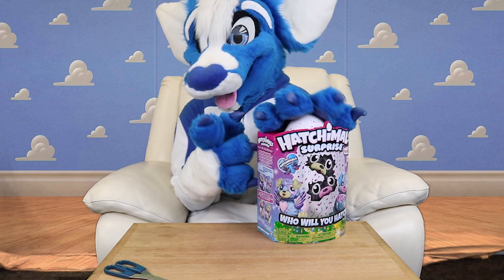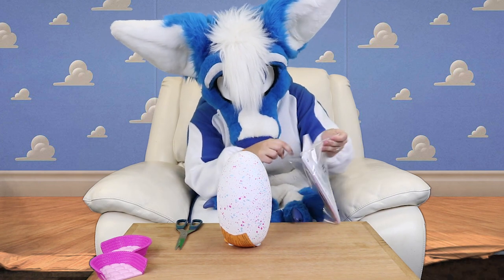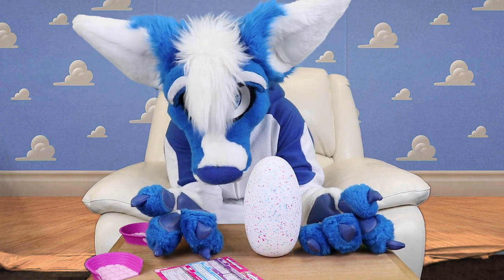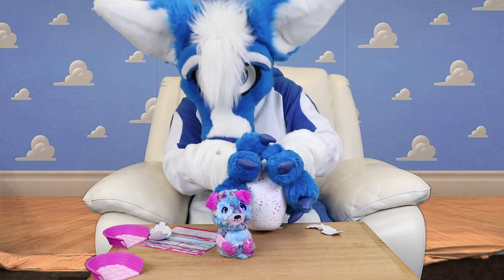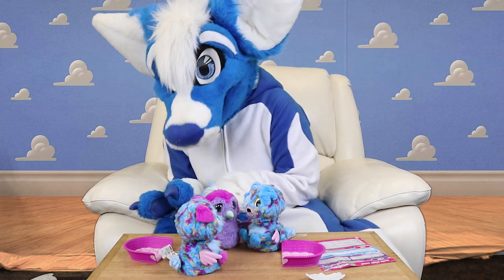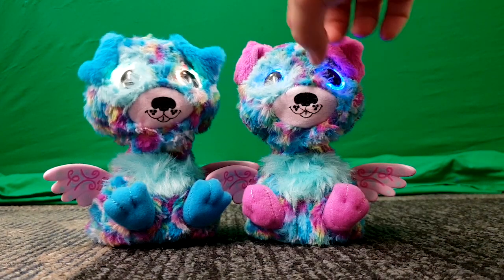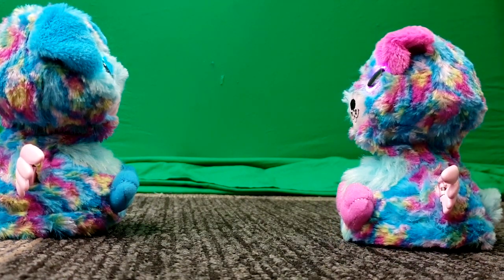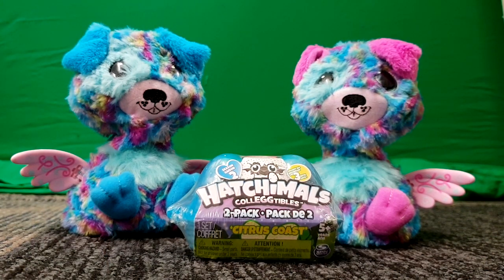Hatchimals now have sparkledogs! :D + GIVEAWAY! [Toy Rooview]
More hatchimals!! Aaaah I love these things too much.
Patrons get to see videos first, and can comment much earlier ;)
Pocari in bottle art by why-so-cirrus

Music
Track Name: "Pop Top RnB"